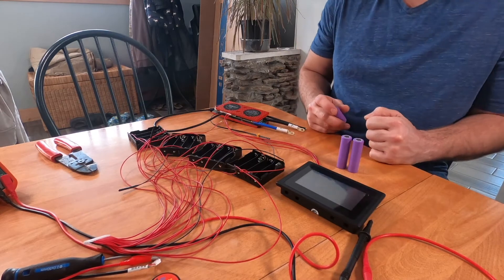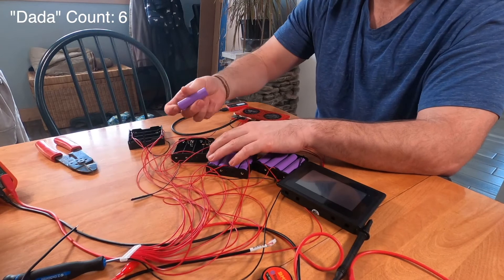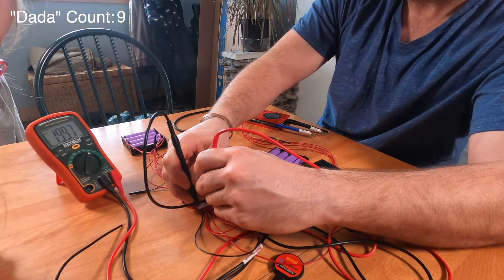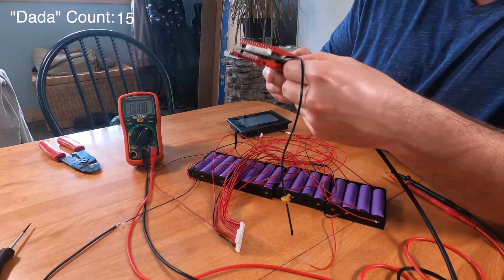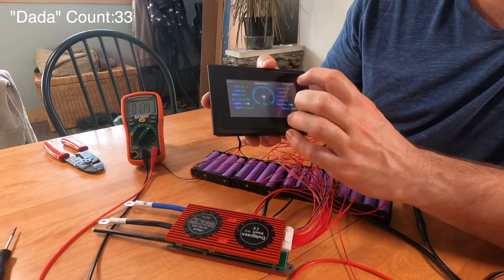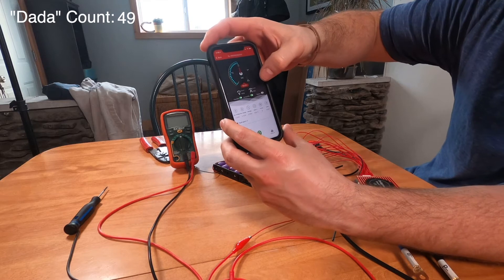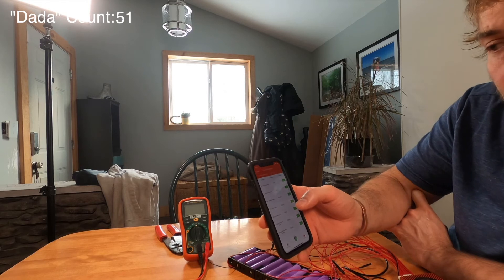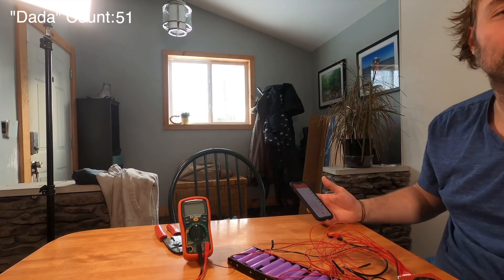DALY Smart BMS, Bluetooth, Touchscreen, LiFePO4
16S LiFe PO4 32650 Battery Smart BMS
Bluetooth
Touchscreen